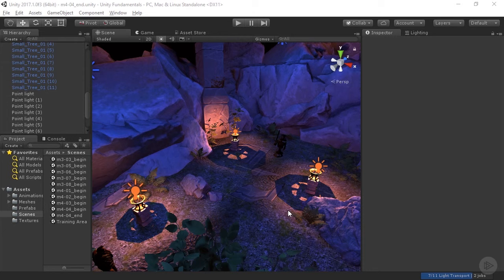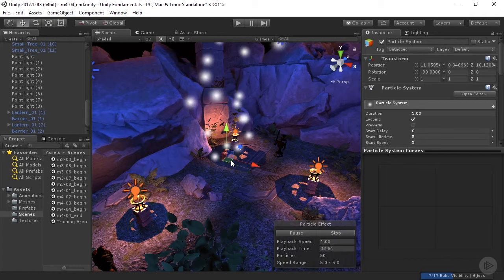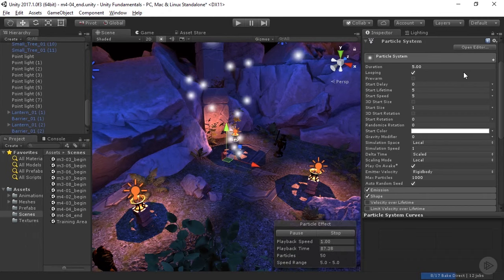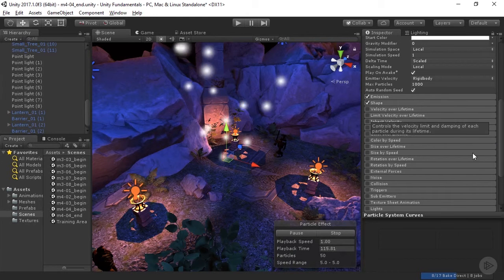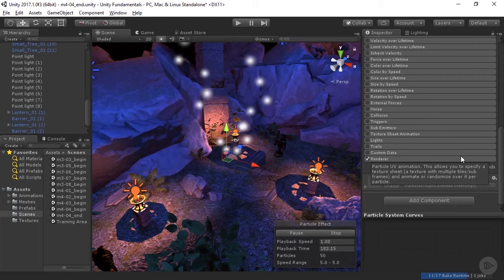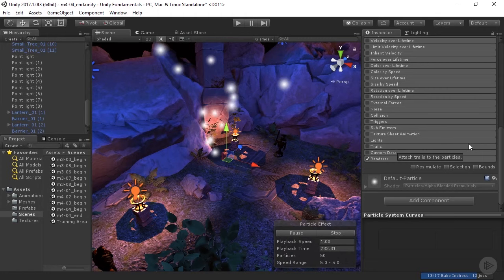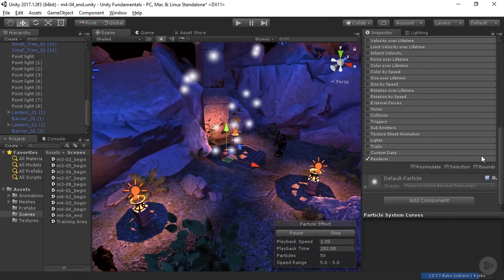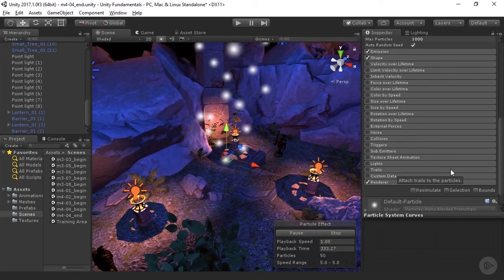Unity Fundamentals_12